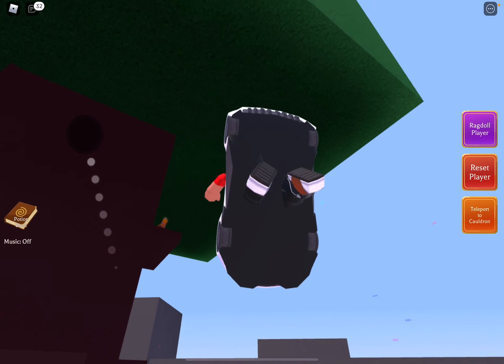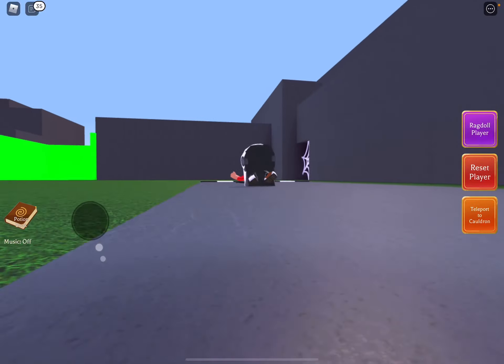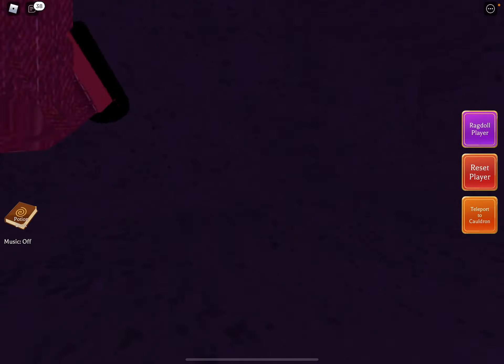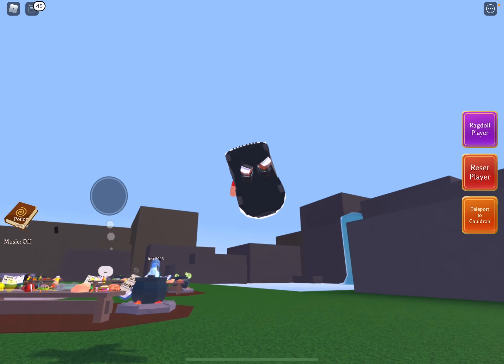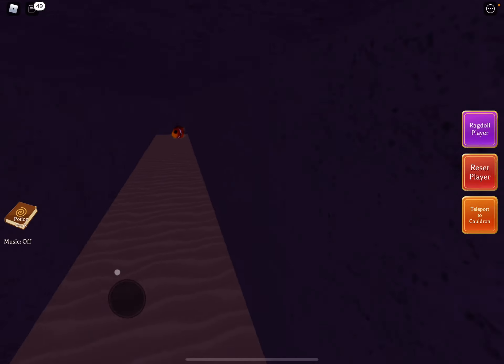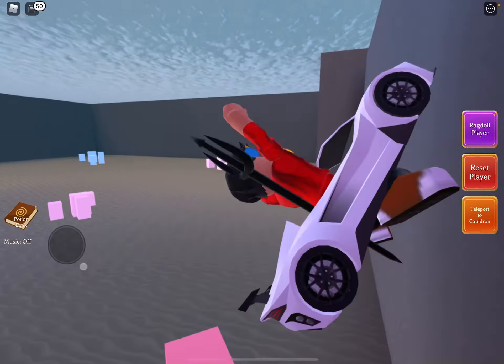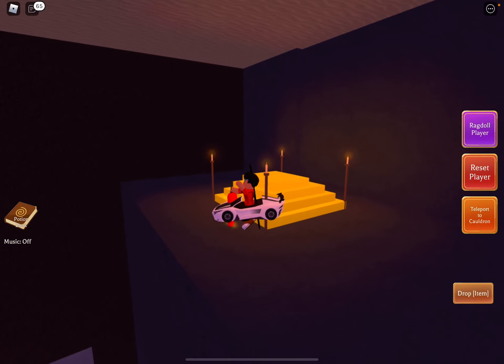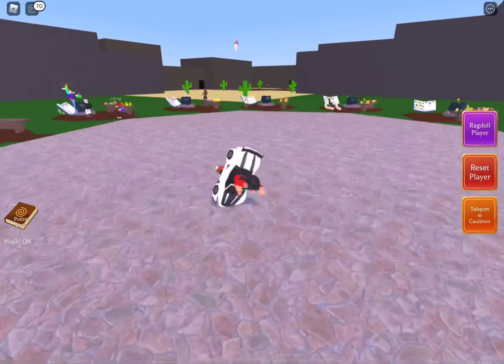WACKY WIZARDS ALL ITEMS LOCATIONS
WACKY WIZARDS.  Roblox Wacky Wizard. How to find All Items. Where are the All items Locations. How to get items to Make Potions. If you like the game or this video, PLEASE click LIKE. Join my Roblox group 008Dino cool

Part III - Wacky Wizard - Bean cano you are watching. Do you like it?
Part IV - Wacky Wizard - All Items locations with new updates - A complete step by step guide to find all ingredients to make all potions you could dream of.
Part IVb - Wacky Wizard - SPIDER SPELL AND LOCATION.  - A complete step by step guide to find out where and how to get the spider to make fun potions.
Part VIa - Wacky Wizards How to get the new hat in wacky Wizards new update You are watching

Find all items locations, make all potions. All item locations. In this video I will be showing all item spots in Wacky Wizards.   How to find all item locations in Wacky Wizards Roblox.

Please let me know what other games you want me to post.

Visit my other ROBLOX videos and let me know how I can improve them. Join me and play in these games. Peace.

New video.